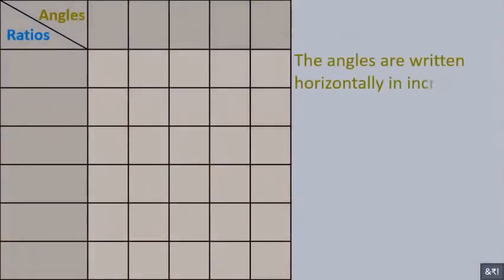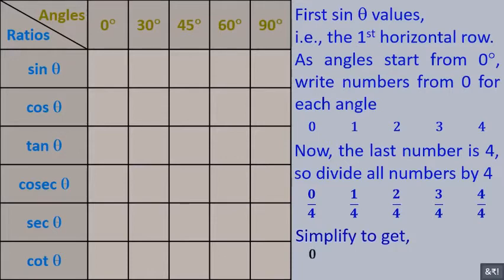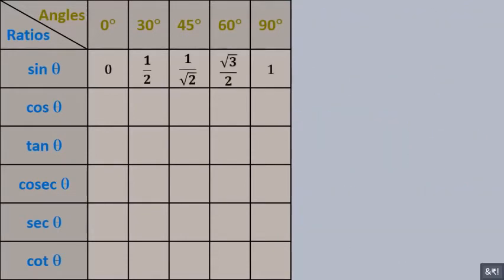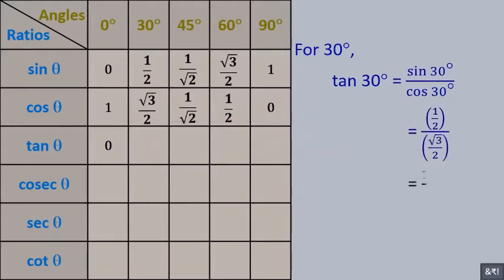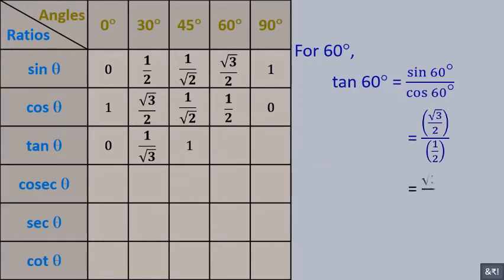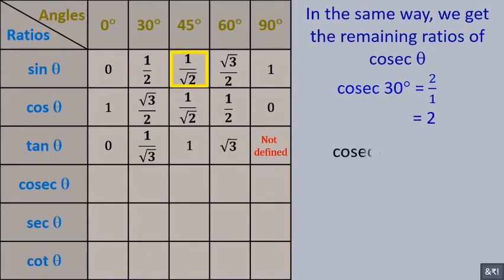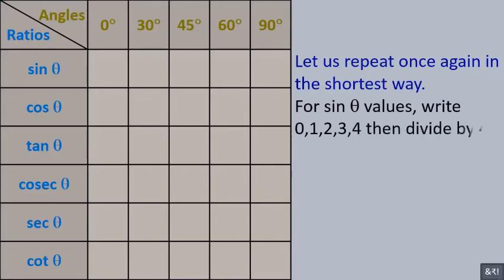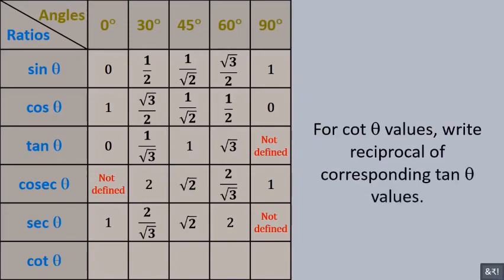CLASS 10 ch 8 ratio trick